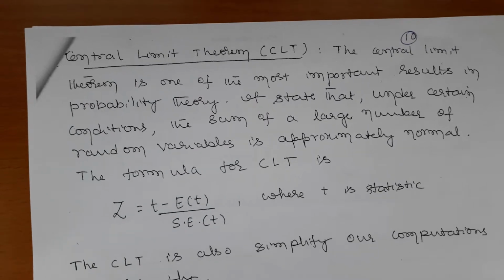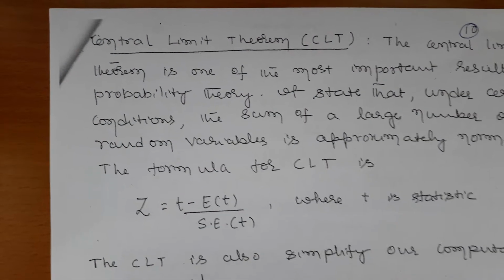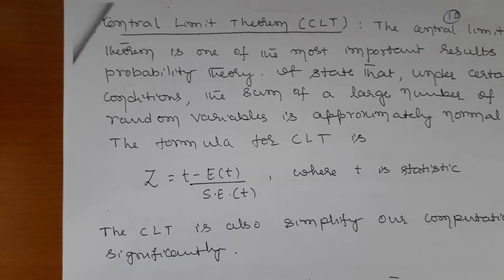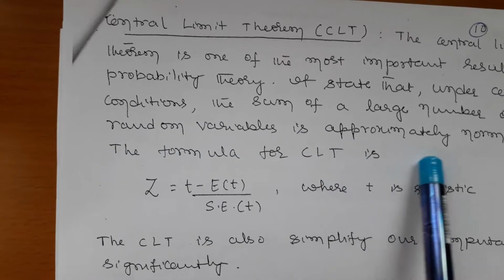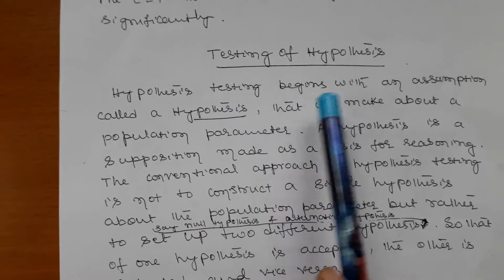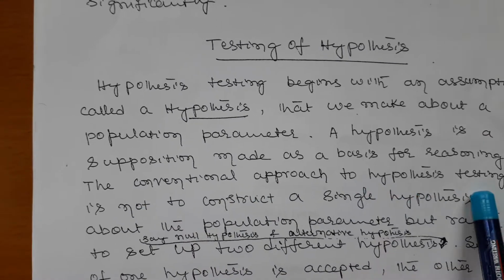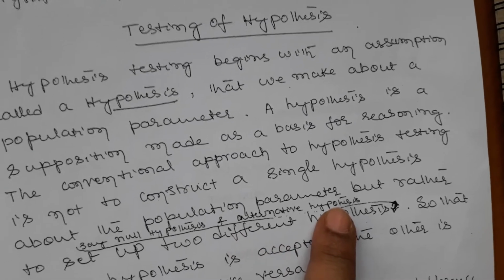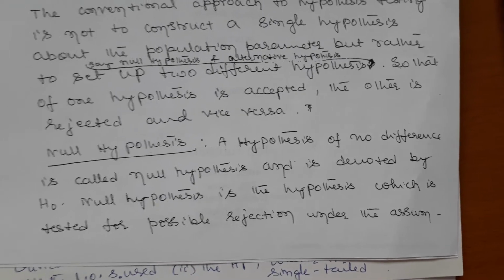Testing of Hypothesis class-1